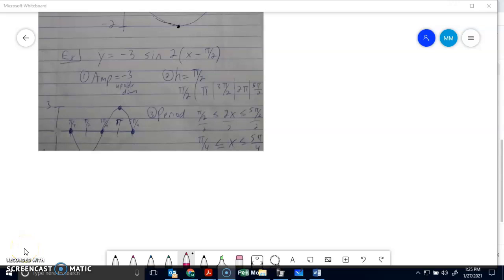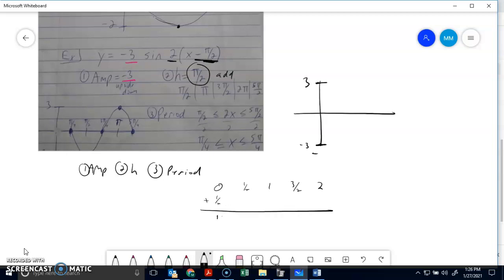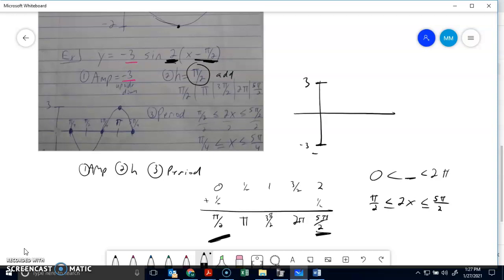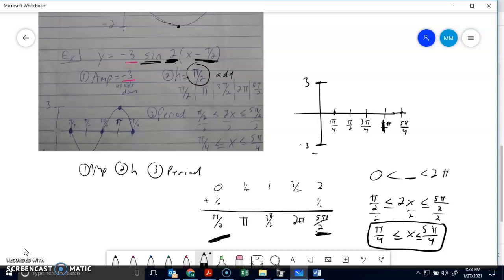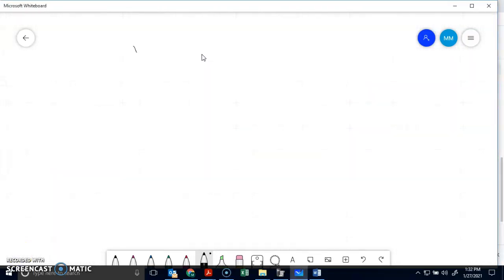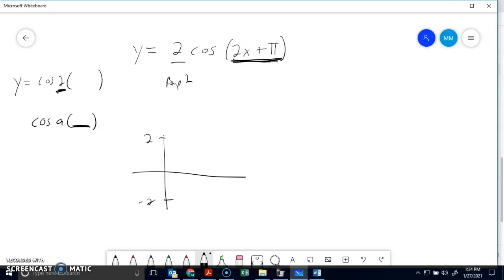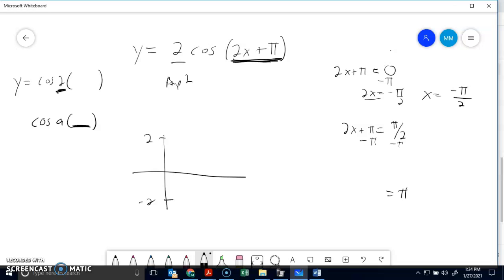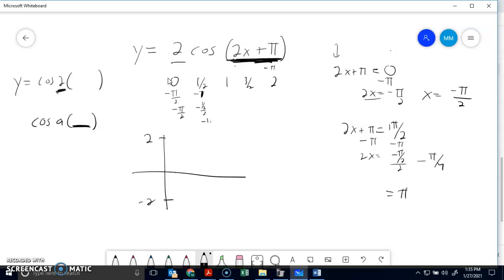Trig Transformations video 2